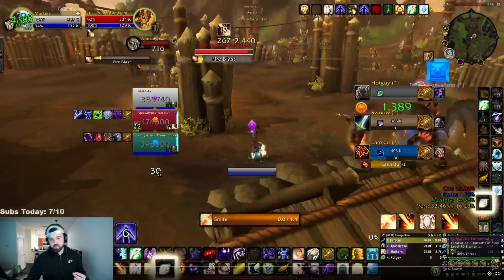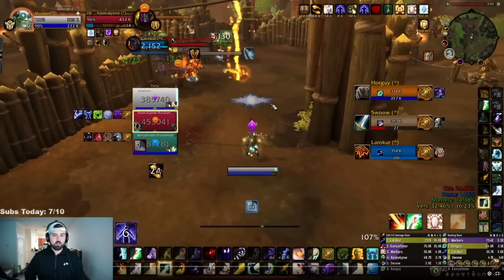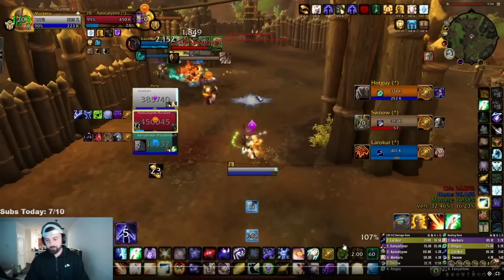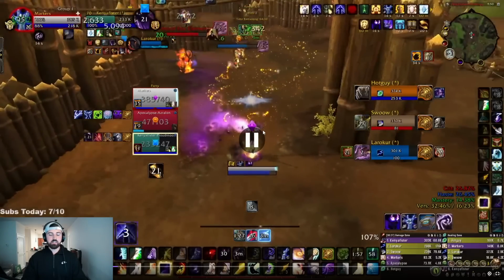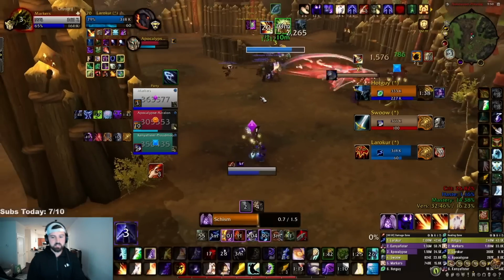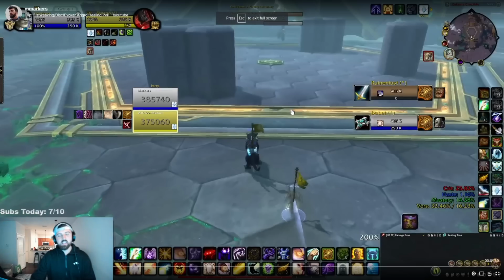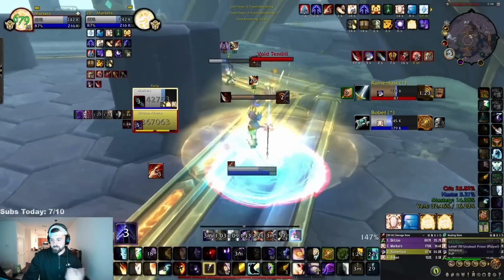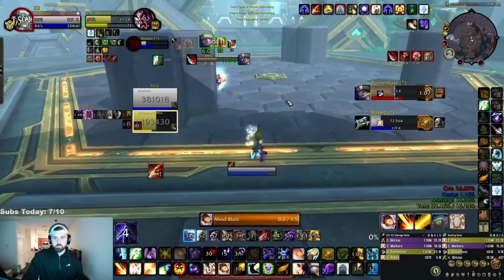Disc Priest "Healing" Guide - TOP 3 TIPS - MOST FUN BUILD - 10.0.5 PvP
Talent Build: BAQA16pR6xQxvK1VWhXk+w0/GABQSJRCkEpERatgkIOQAAAAAAAAAAAgkAEJRSgUEhESrFJSCQA

00:00 - Intro
00:49 - Top 3 Tips
03:11 - Talent Build
04:27 - Solo Shuffle Commentary
06:34 - 2v2 Commentary